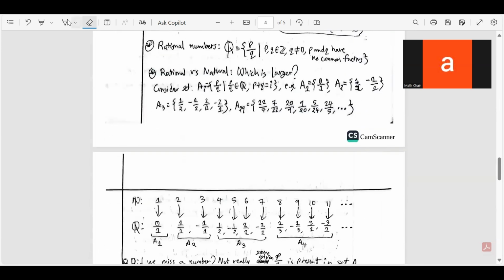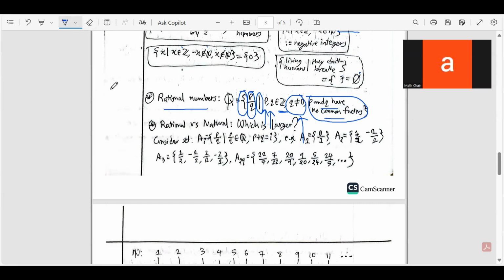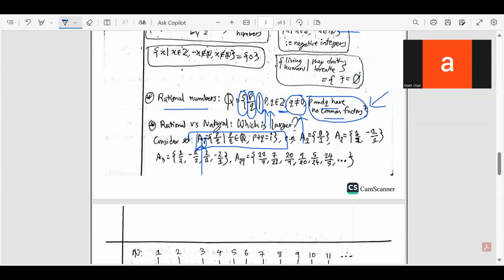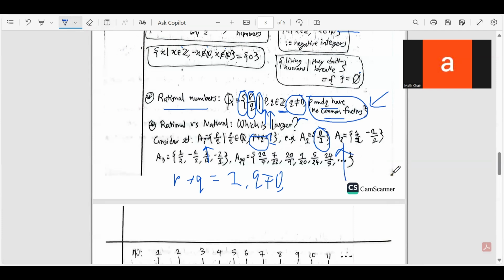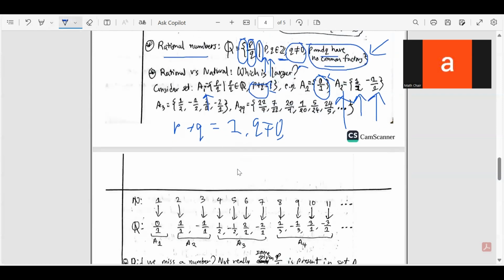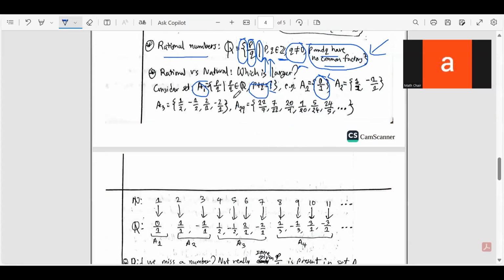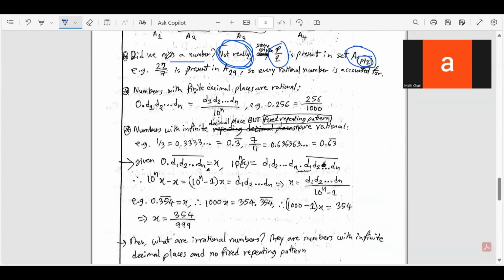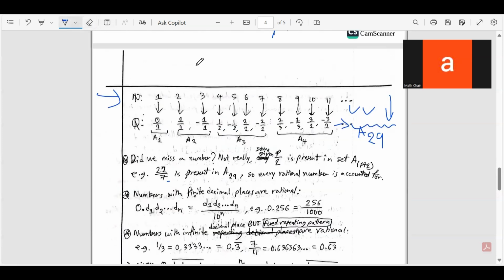Irrational numbers! pt6: Naturals vs Rationals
Part 6 in a series of videos on irrational numbers